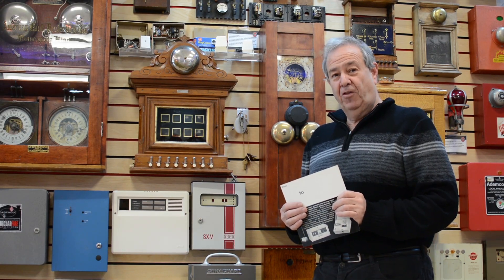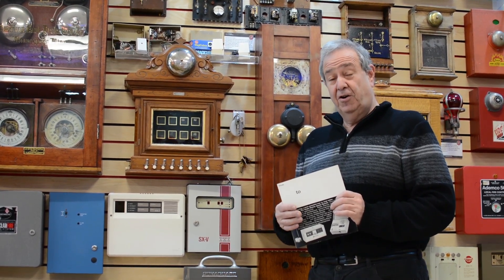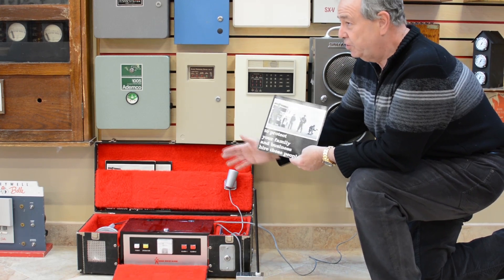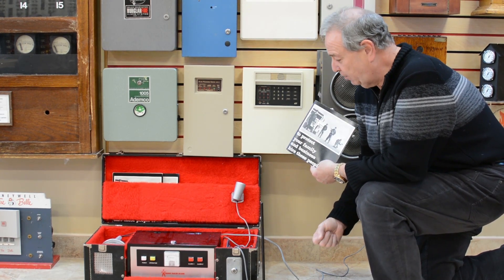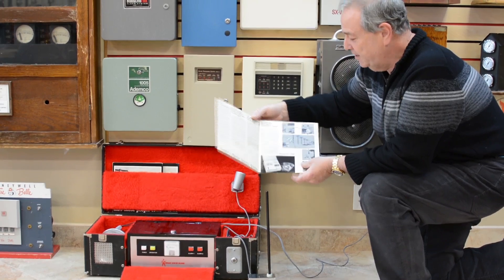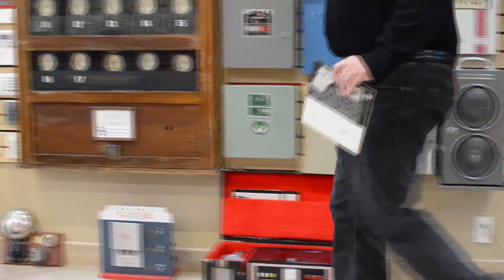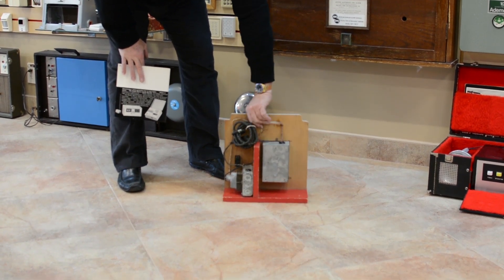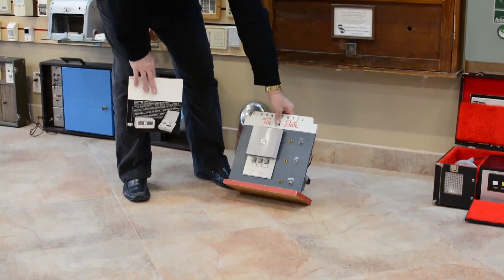Wayne Alarm Antique Corner 25: Salesman demo kit Pt 1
Come join Ralph Sevinor as we take a trip back in time to the systems we used to rely on in this weeks addition of the Antique corner.

Wayne Alarm Systems on Facebook
@WayneAlarm on twitter
Waynealarmsystems.tumblr.com
Wayne Alarm Systems on Google+
Wayne Alarm Systems on Instagram